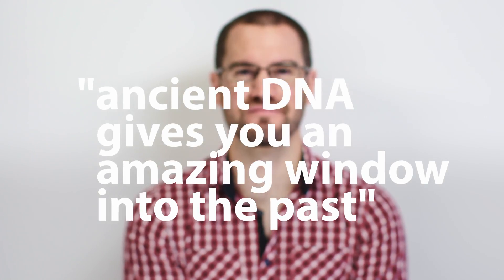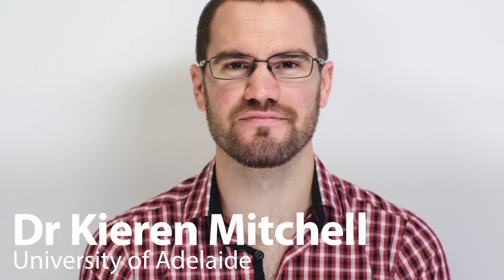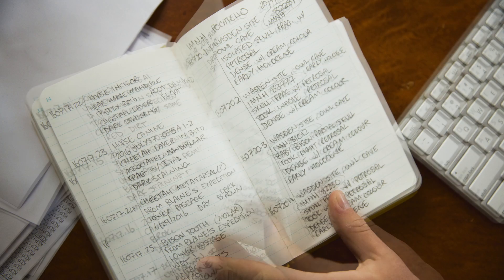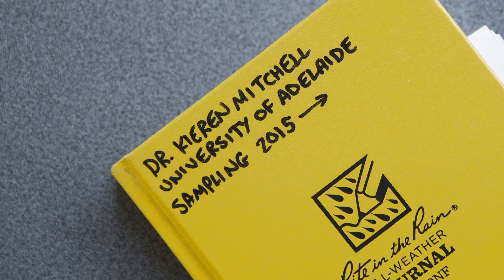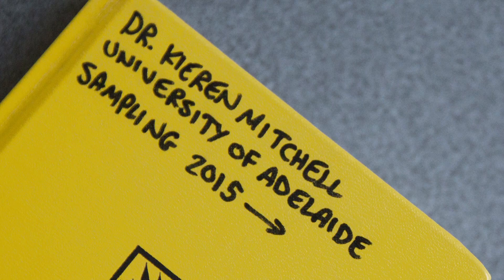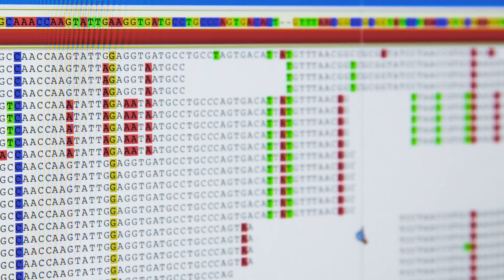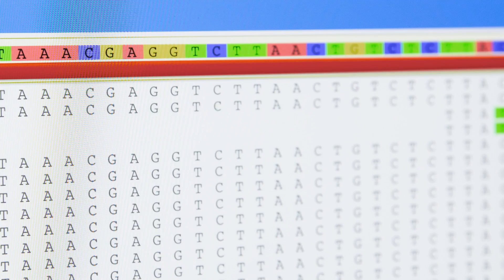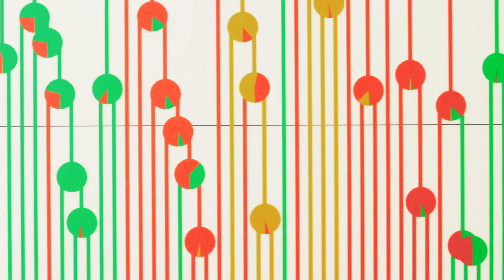Dr Kieren Mitchell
2016 South Australian Science Excellence Awards